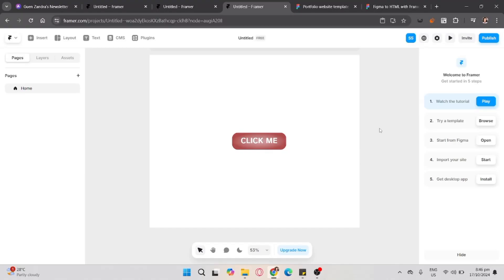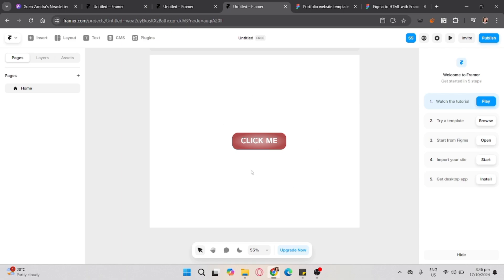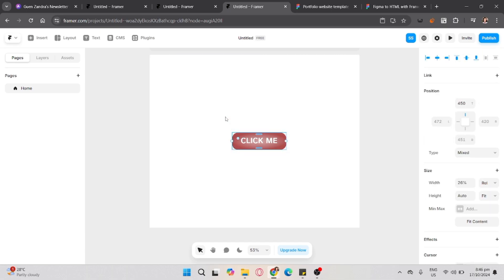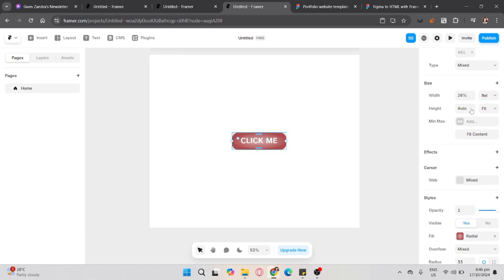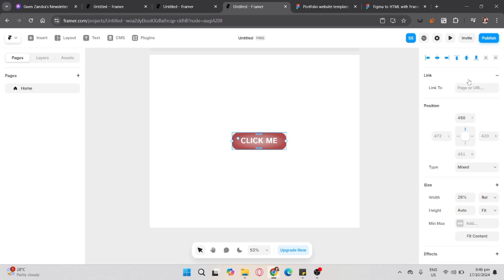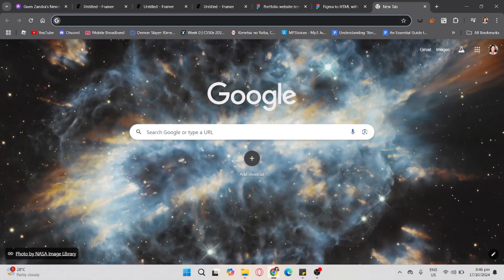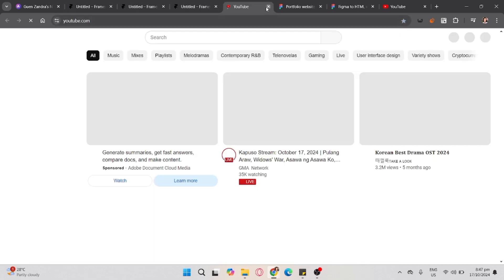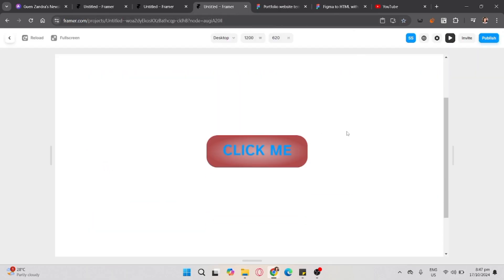How to Link a Button to a Section in Framer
In this video, I'll show you how to connect a button to a section in framer. The method is very simple and clearly described in the video. By following all the steps in the video, you'll be able to easily learn how to associate a button with a section in framer.